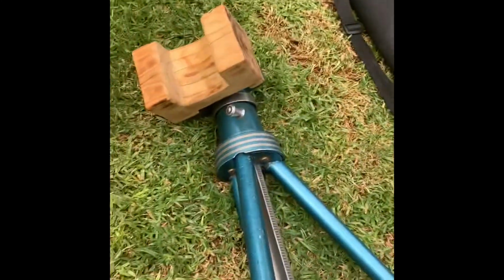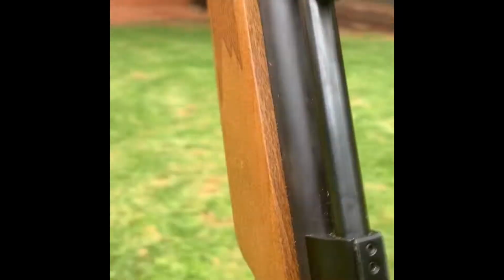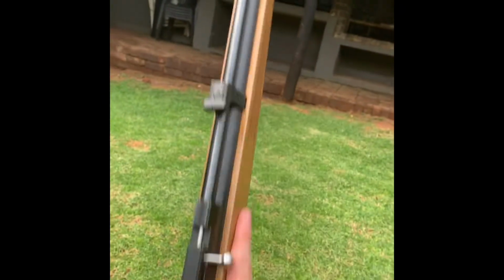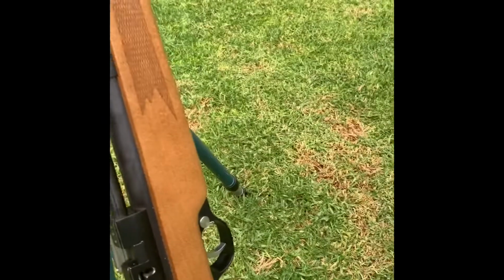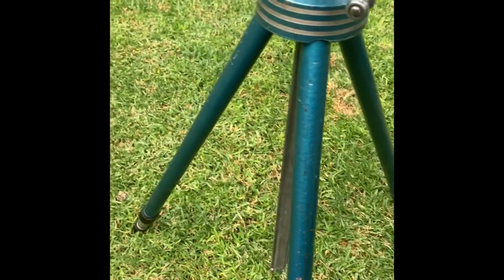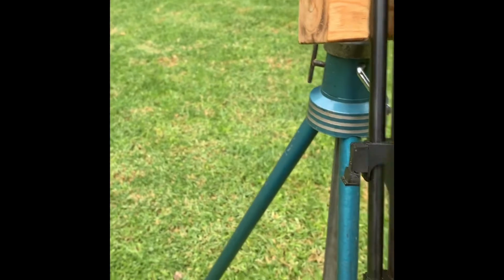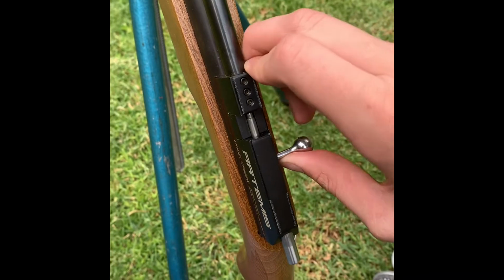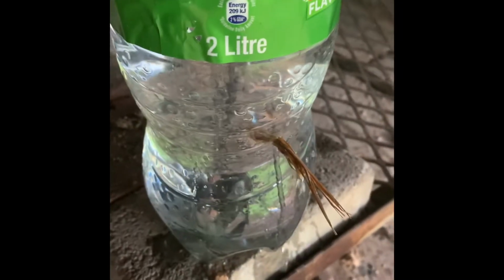Air Rifle ￼shooting